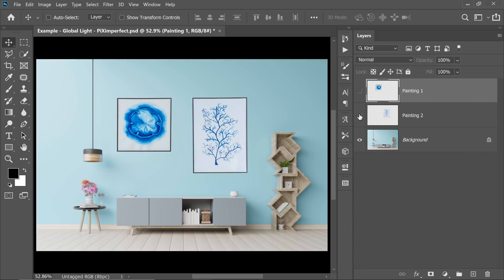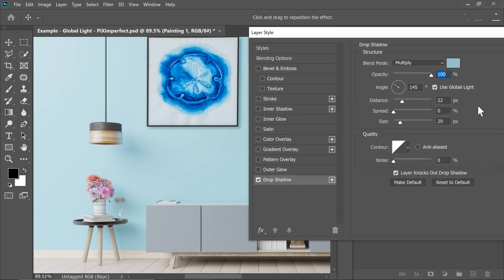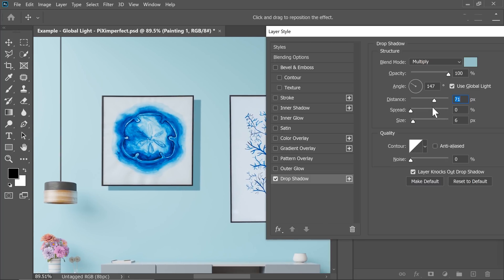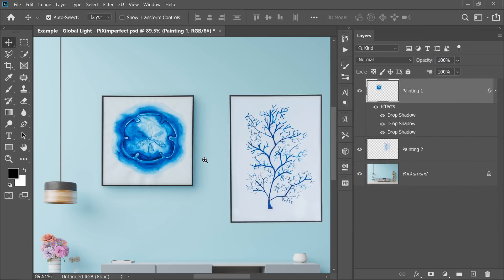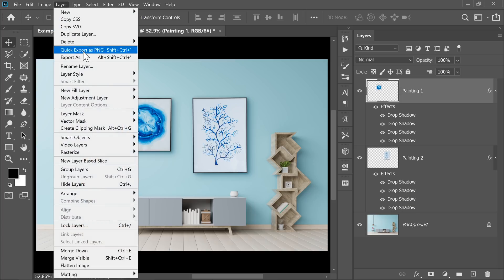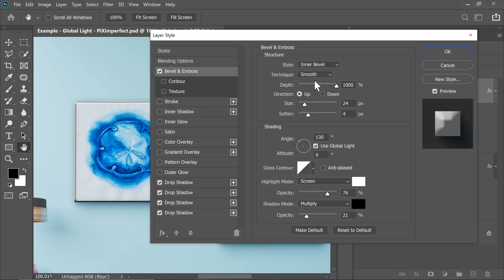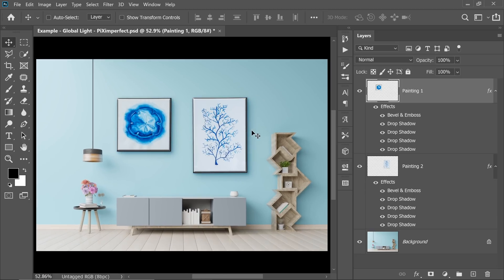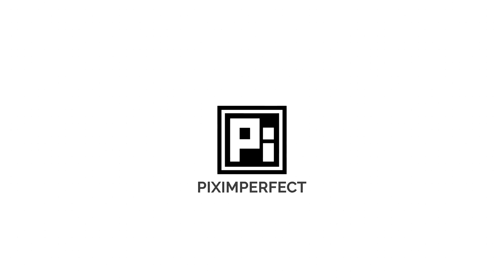How to Work with "Global Light" in Photoshop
Collectively Change and Manipulate the Light for Multiple Objects with Layer Styles using Global Light in Photoshop! Learn how to move the Angle and the Amplitude of the Light affecting every drop shadow, bevel, and other effects in the entire scene for all objects.

This technique is very useful when you want to have a uniform effect throughout your design in Photoshop. I hope this tutorial helps you.Ṭhank you so much for watching :)